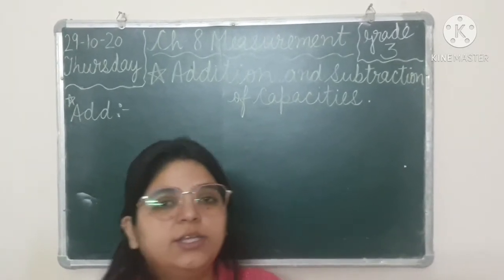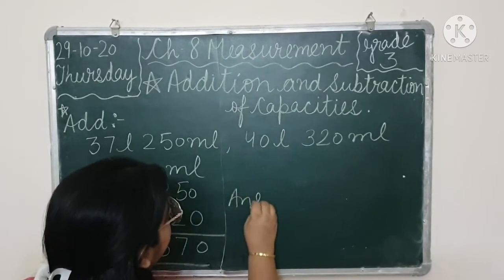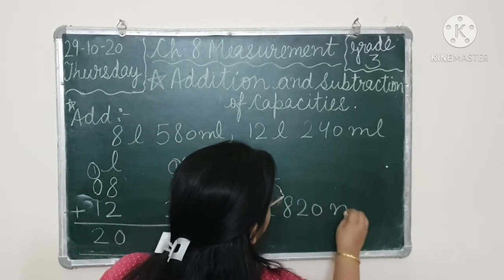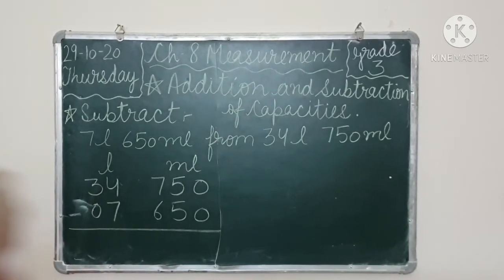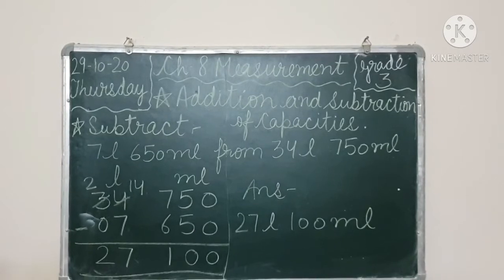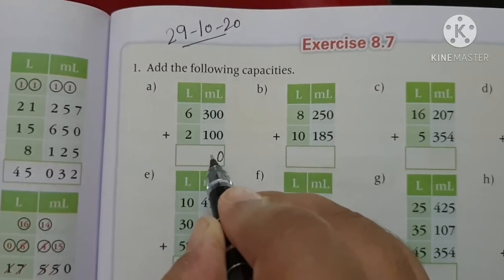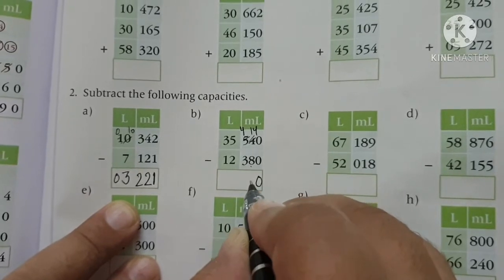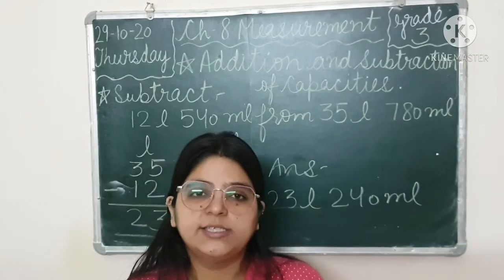Class 3rd Maths Video (29-10-20)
Ch 8 Measurement ( Addition and Subtraction of Capacities)